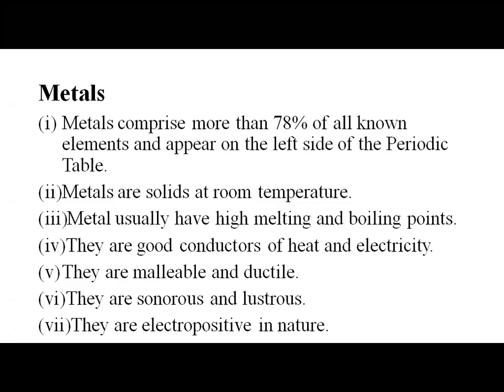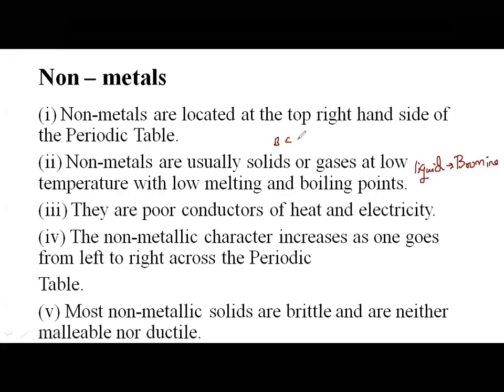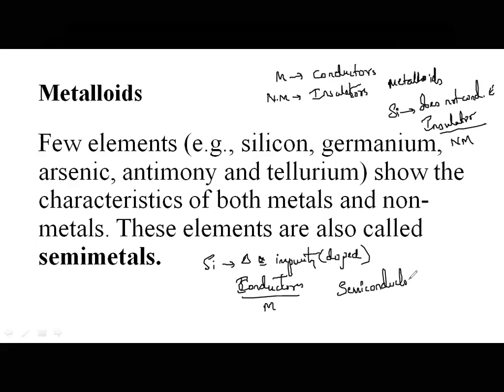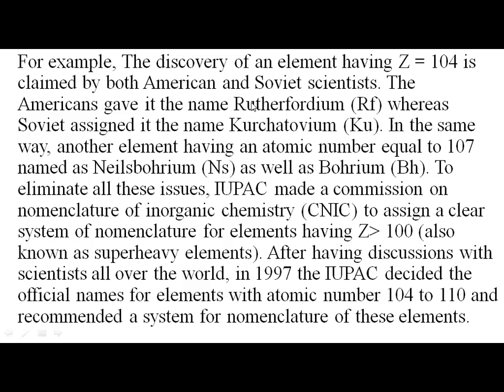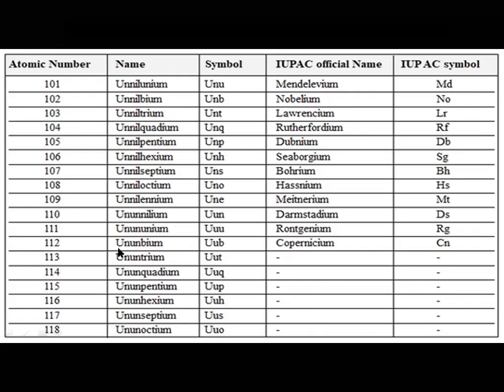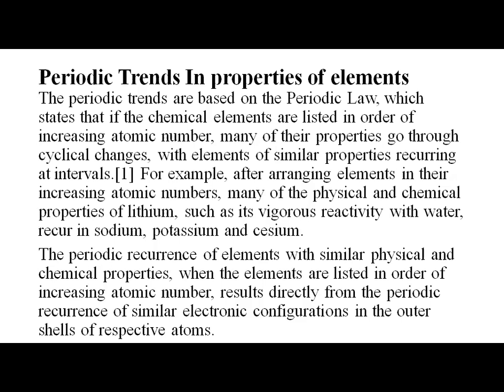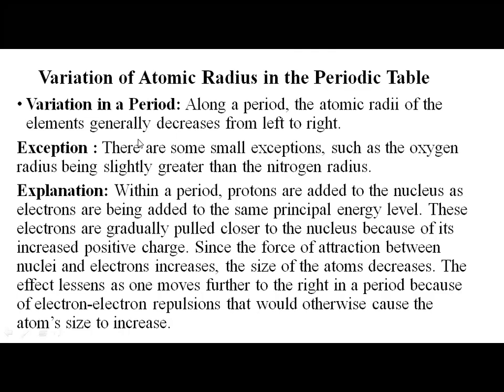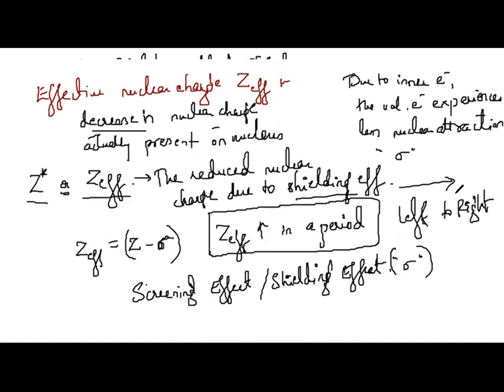Classification of Elements & Periodicity in Properties - C3